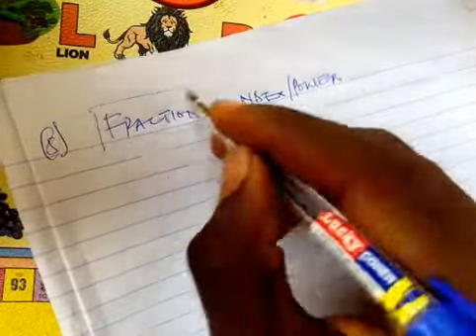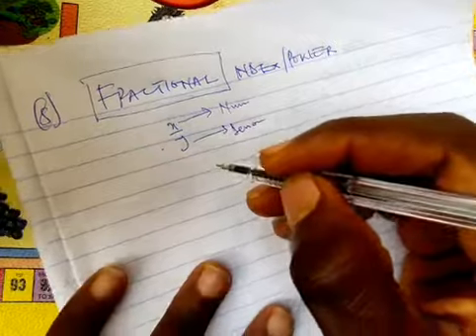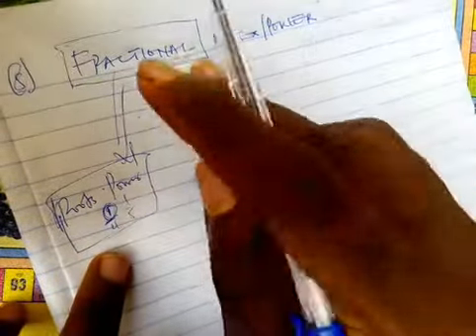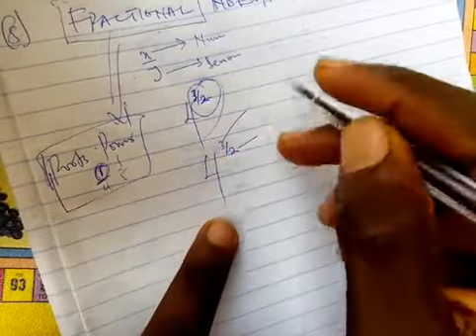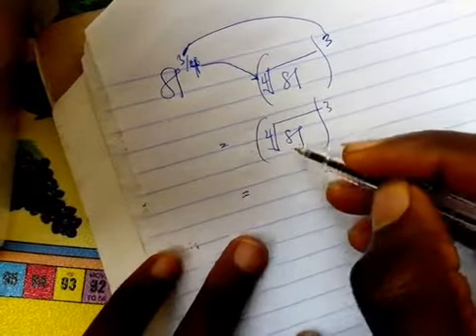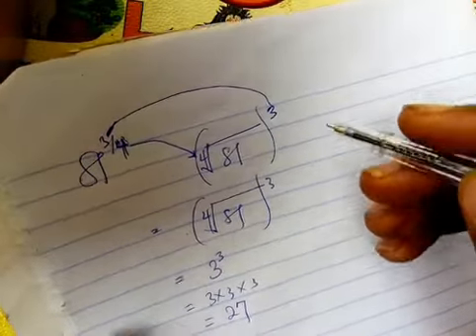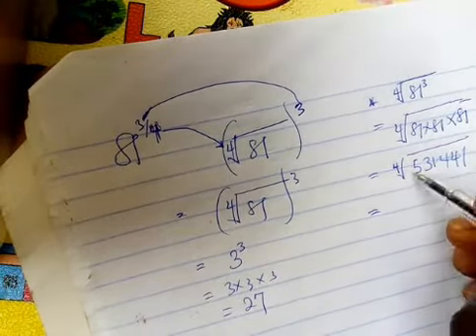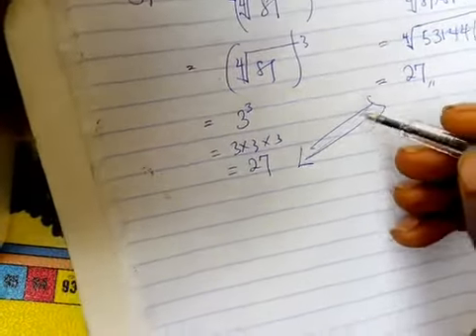Fractional index_ indices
This video contains explanation on how to solve fractional index in indices. The method used is simple to understand.